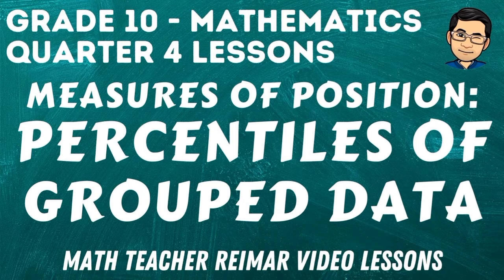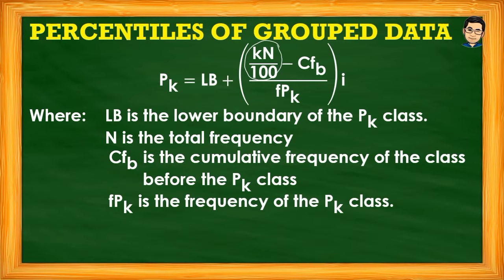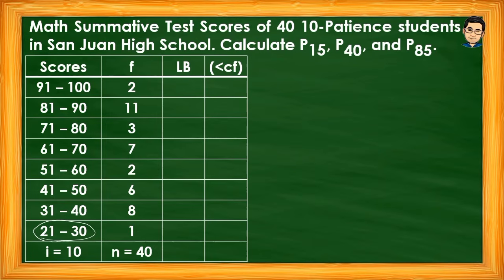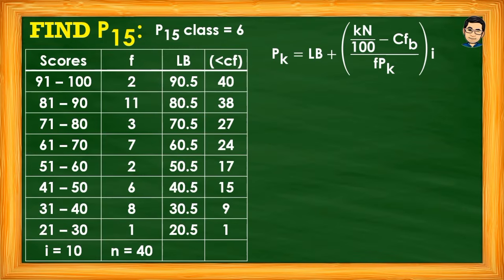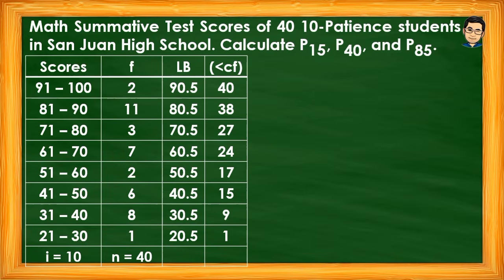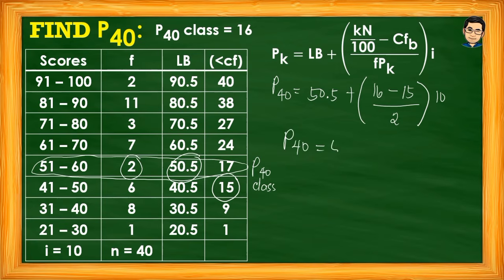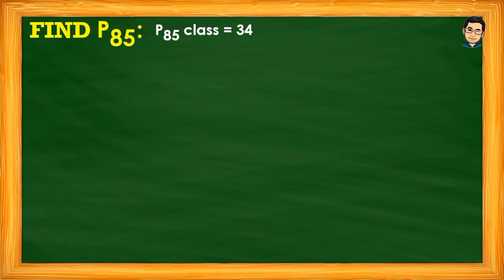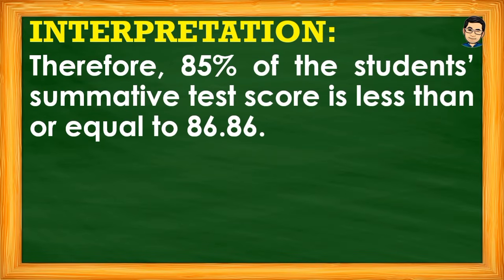PERCENTILES FOR GROUPED DATA | MEASURES OF POSITION | MATH 10 - QUARTER 4